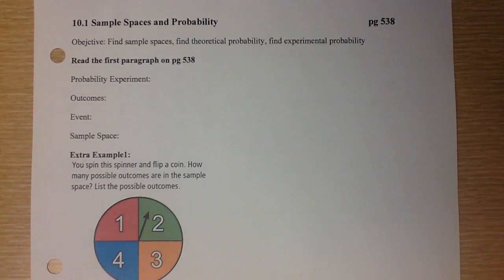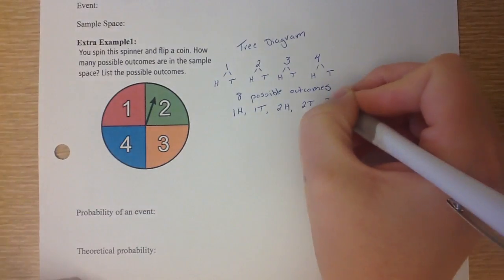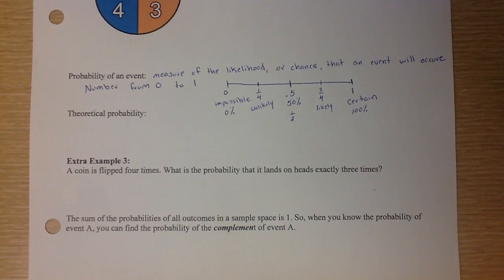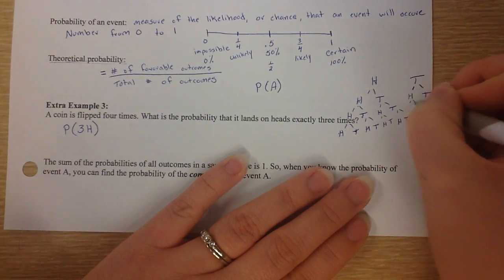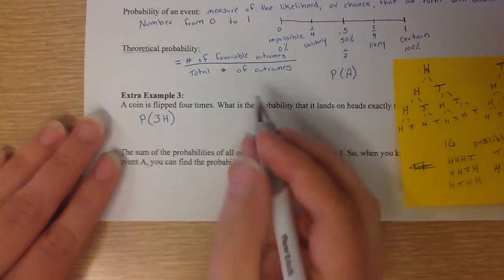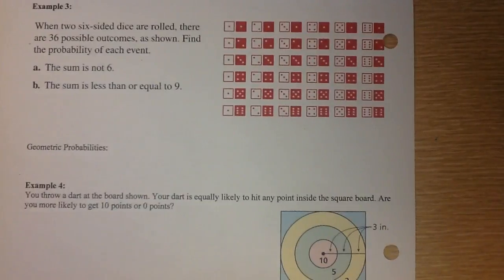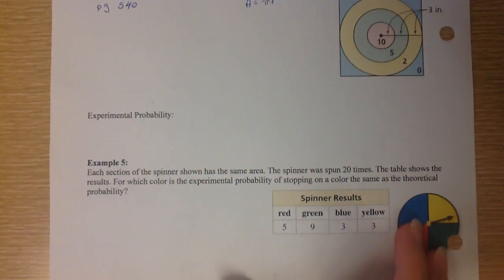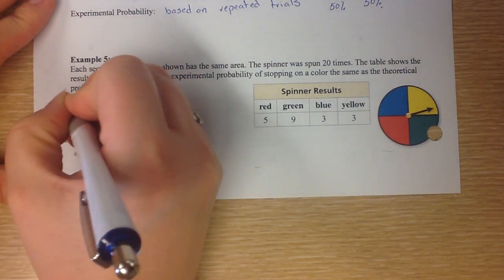Algebra II 10.1 Probability